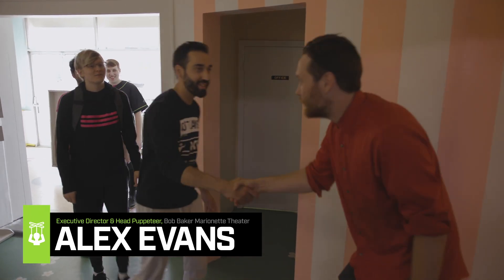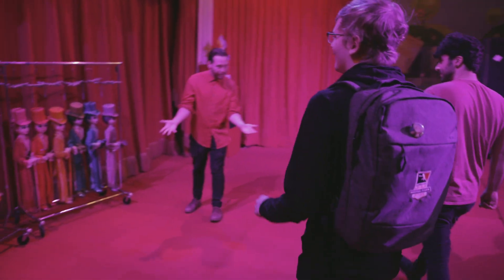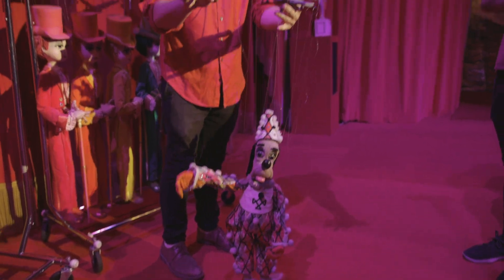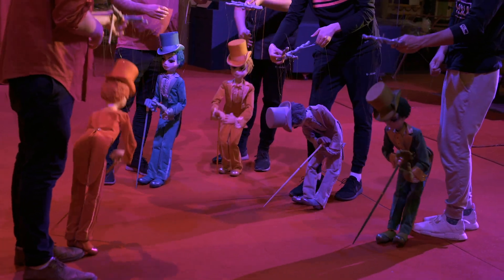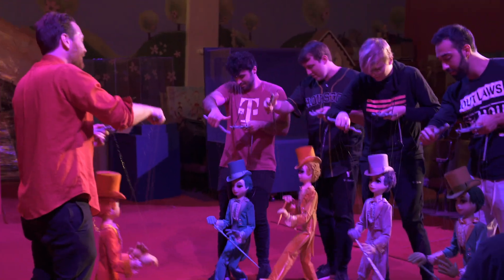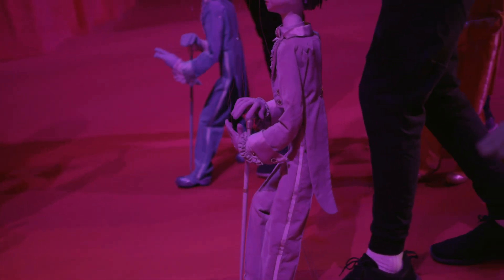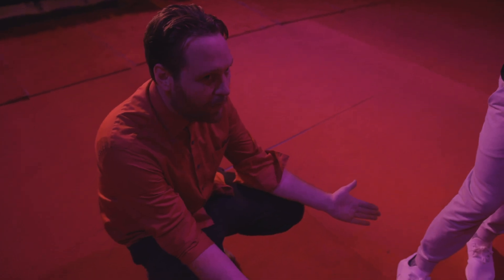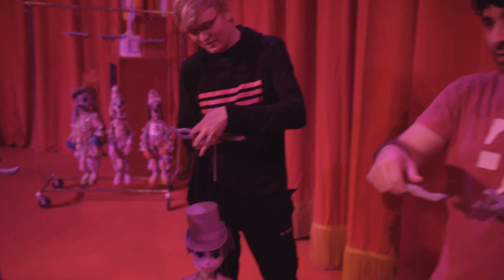PULLING STRINGS! | Outlaws Unlimited Season 2 Ep. 7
Watch us live in Houston!